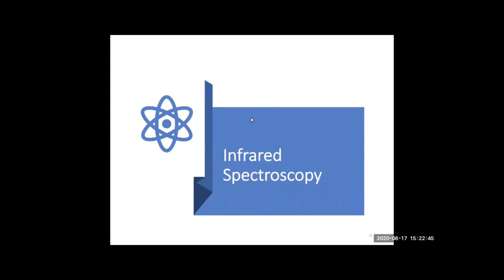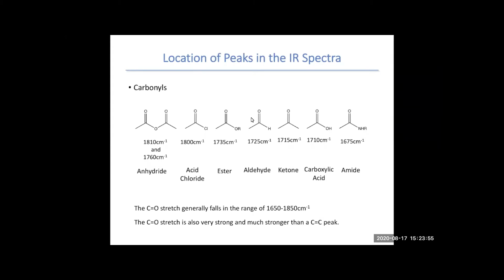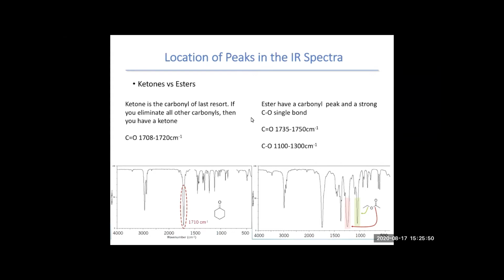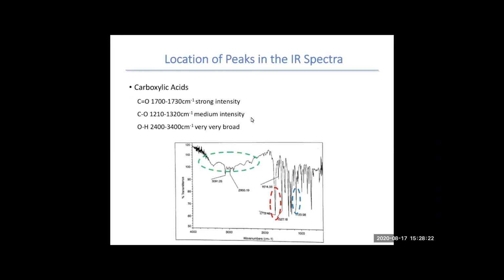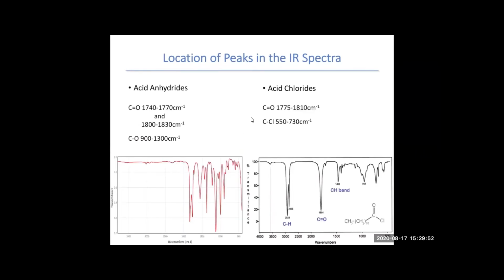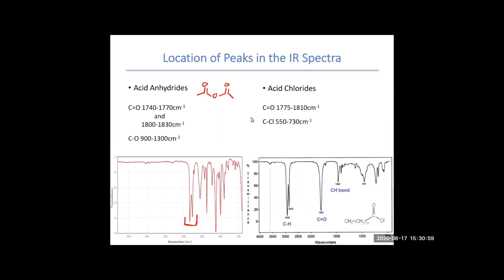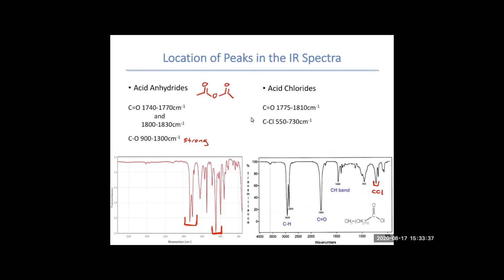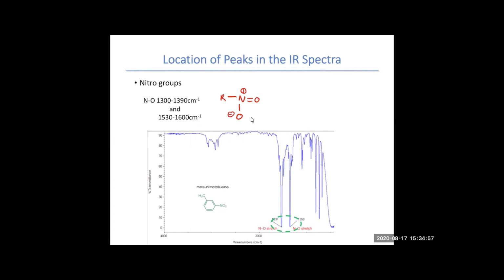IR Lecture carbonyls 3 of 5